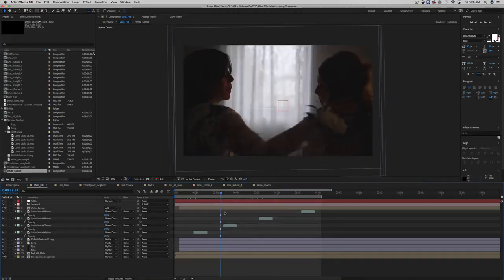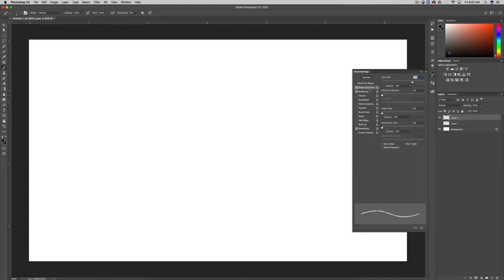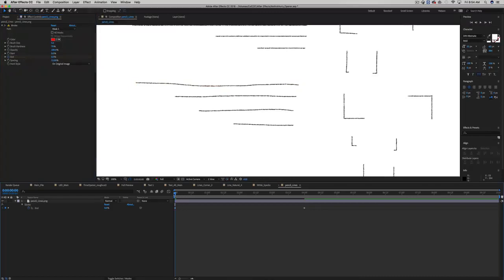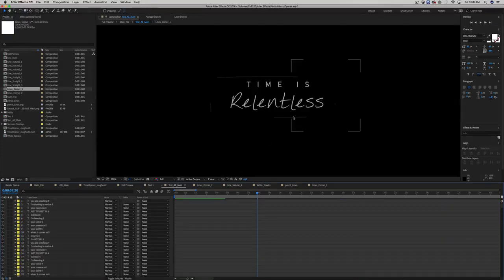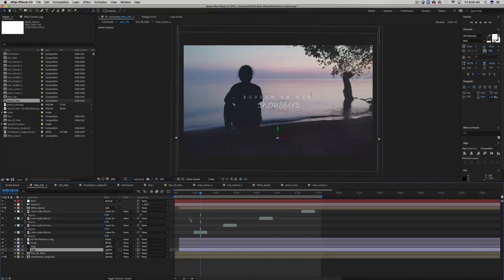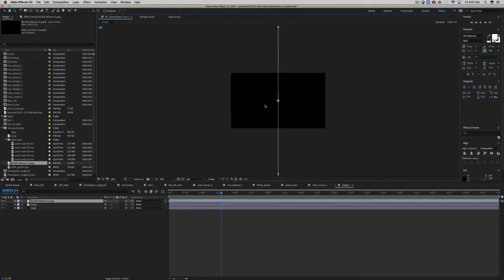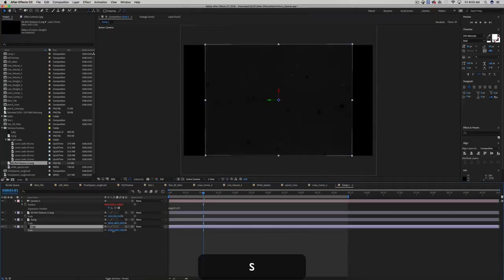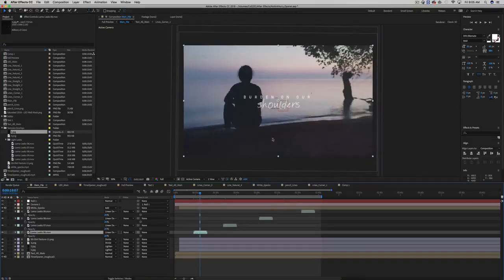After Effects : Handwriting on a Lyric Video